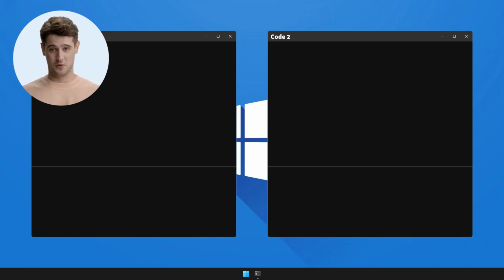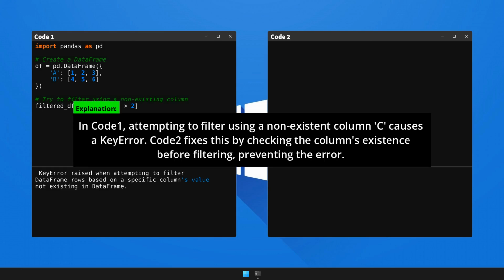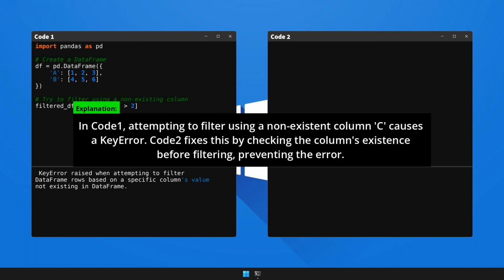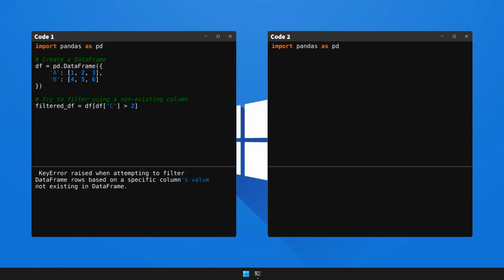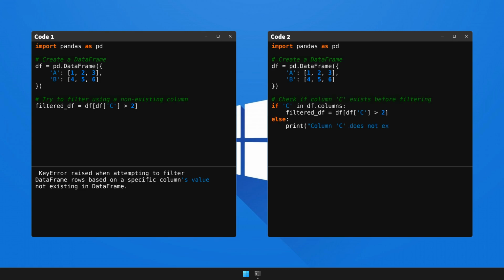How to fix KeyError raised when attempting to filter DataFrame rows based on... in Python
We're excited to share with you our newest video, "How to solve  KeyError raised when attempting to filter DataFrame rows based on a specific column's value not existing in DataFrame. in Python". 🎥 This series is meticulously designed to arm you with knowledge 🧠 and skills 🛠️ to overcome frequent coding challenges.

Today, we will decipher 🔎 and resolve a common error faced by Python coders: the bit hard to solve  KeyError raised when attempting to filter DataFrame rows based on a specific column's value not existing in DataFrame.. Here is a snapshot of the code of the video:

Troubling Scenario: ❗️

# Create a DataFrame
df = pd.DataFrame({

# Try to filter using a non-existing column
filtered_df = df[df['C'] greater than 2]

Unwanted Result: 🚫
 KeyError raised when attempting to filter DataFrame rows based on a specific column's value not existing in DataFrame.

Effective Resolution: ✔️

# Create a DataFrame
df = pd.DataFrame({

# Check if column 'C' exists before filtering
if 'C' in df.columns:
else:
    print("Column 'C' does not exist in DataFrame")

Desired Output: 🏁
Column 'C' does not exist in DataFrame

In this detailed walkthrough, we will illuminate 💡 the underlying cause of this error, and offer a comprehensive explanation: In Code1, attempting to filter using a non-existent column 'C' causes a KeyError. Code2 fixes this by checking the column's existence before filtering, preventing the error. 🎯